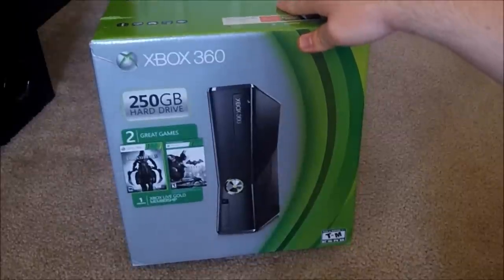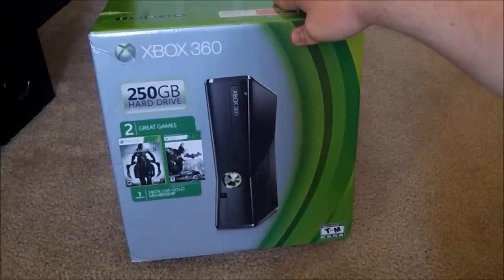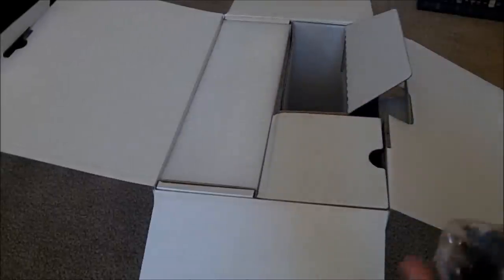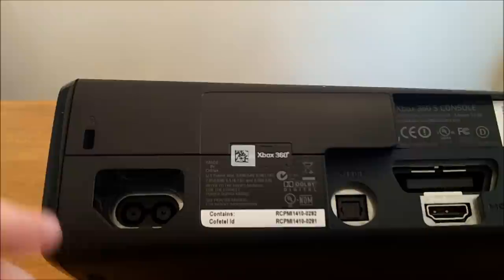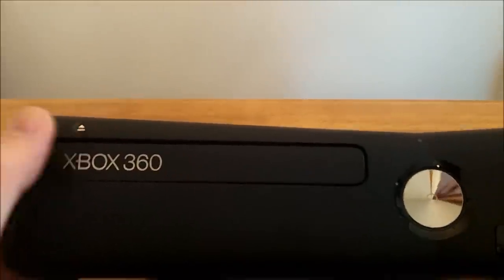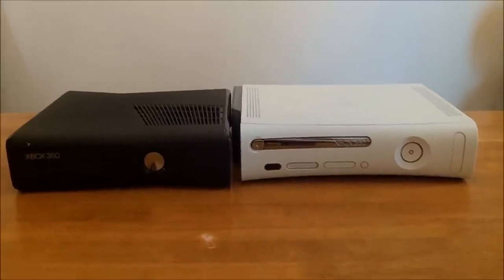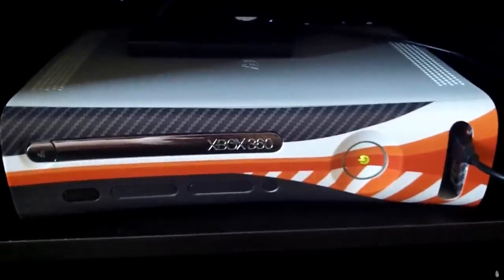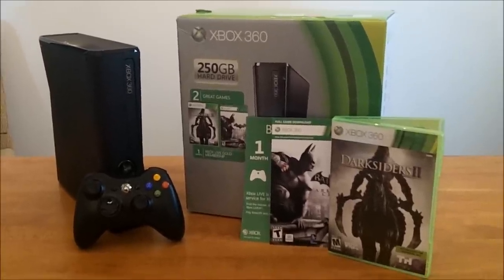Xbox 360 Spring Value Bundle Unboxing & Sound Test